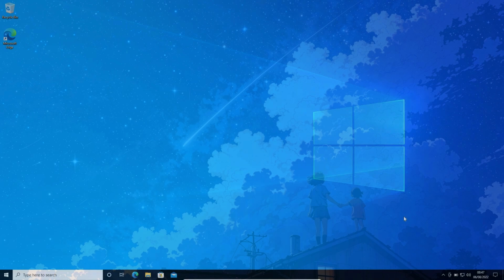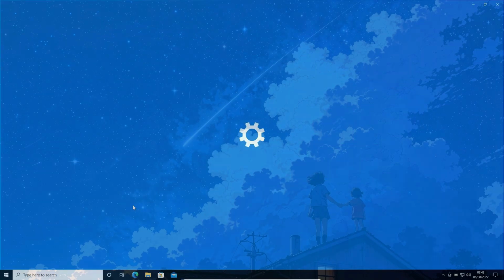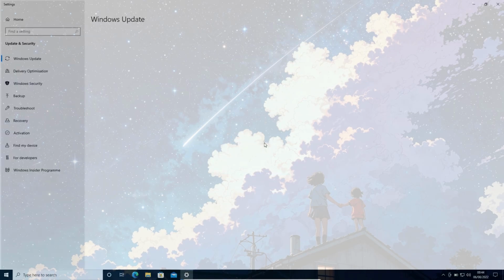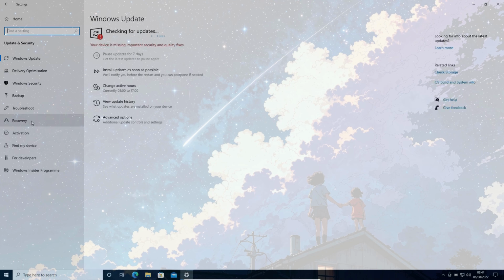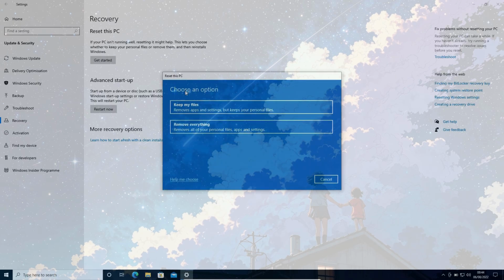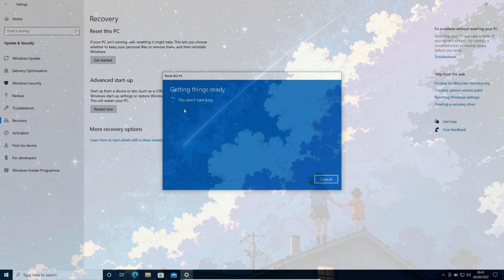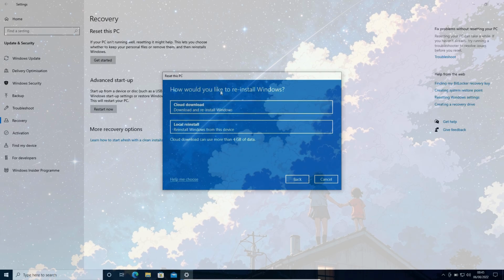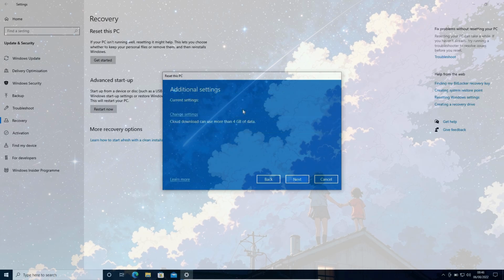How to Reset & Format Windows 10 - 11 Laptop (Easy Tutorial)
Best Tutorial on how to format laptop or how to reset laptop windows 10 or windows 11. Know how to format hp laptop or how to reset windows 10. Learn how to format windows 10 or how to format pc. Step by step tutorial on query like how to reset laptop or how to reformat laptop. You can format the windows 11 laptop or you can reset Windows 10 PC if you have PC problems and you have tried um so many troubleshooting and still if your computer is not working fine then you can format your windows 11 laptop or Windows 10 laptop so it will be like a restore to factory settings we can make your laptop to factory settings.